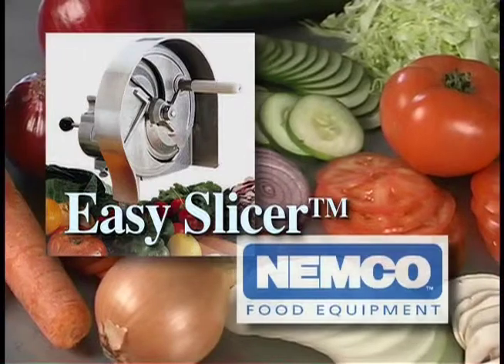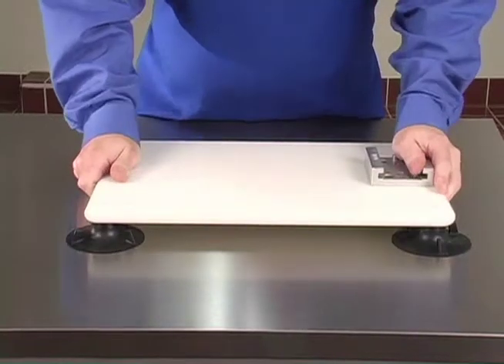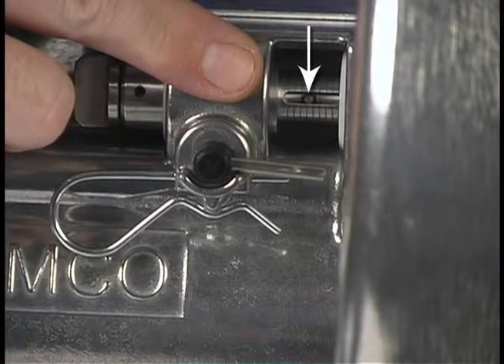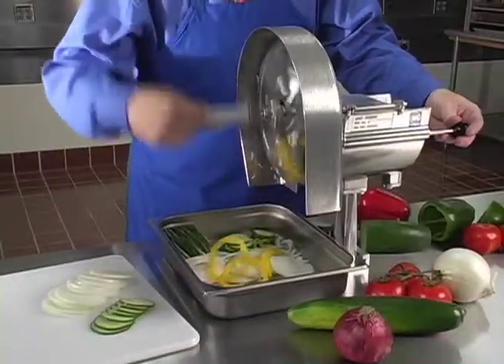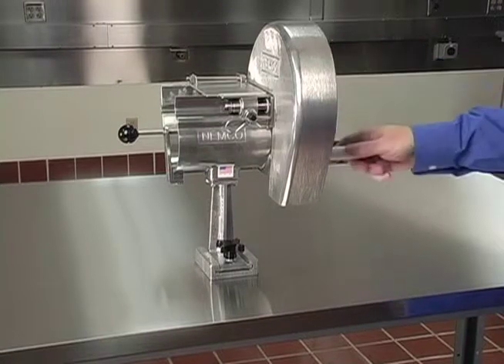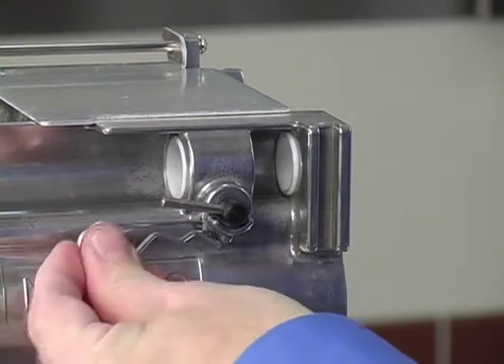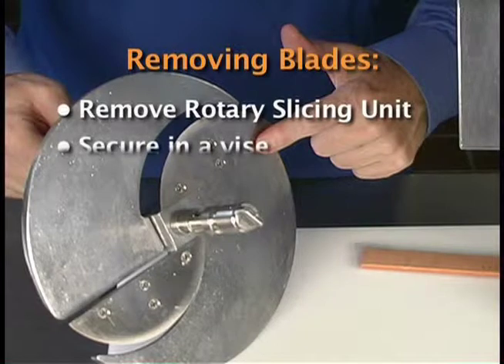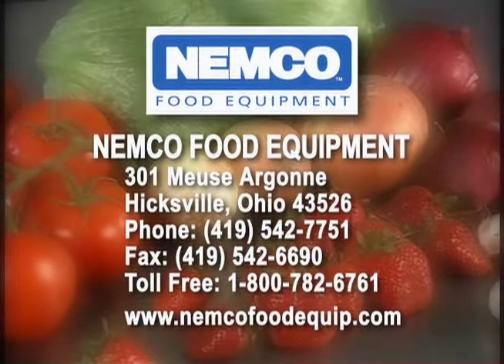Easy Slicer by Nemco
Video and audio production, videography and editing by Paul VanCamp for Ahlmedia , script from Nemco